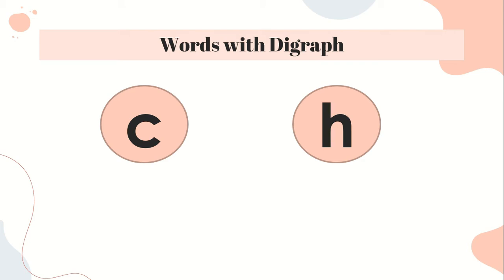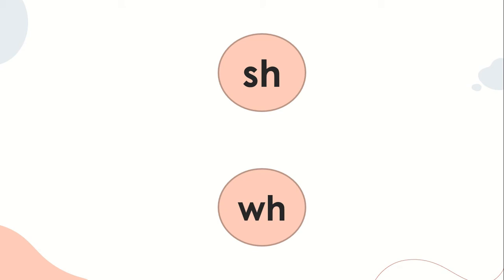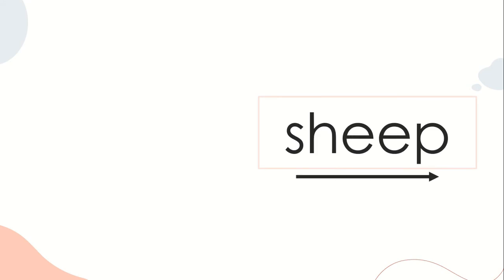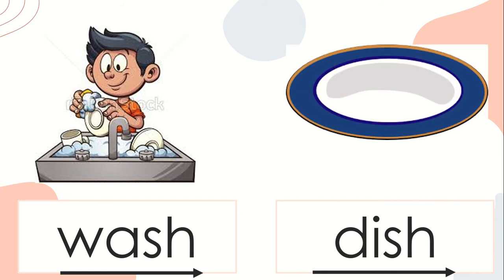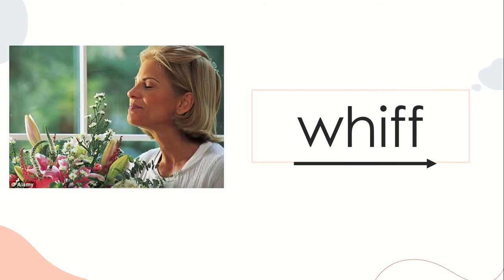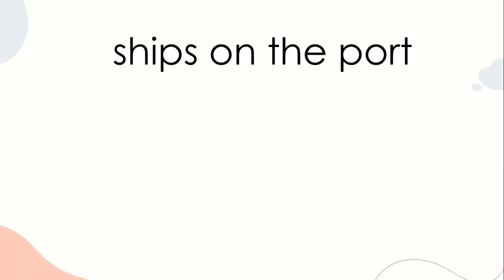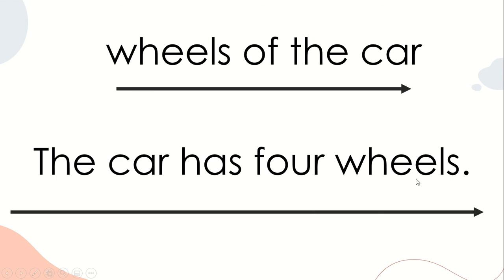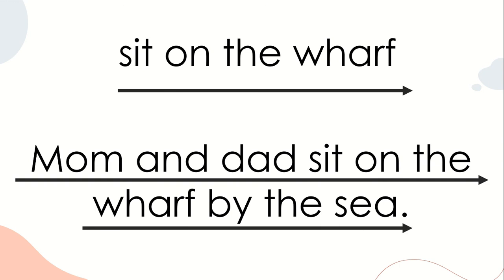Reading Words with Digraphs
When two (2) letters are being combined and create only one (1) sound that is what we call digraph.
Practice your reading skill with this video.